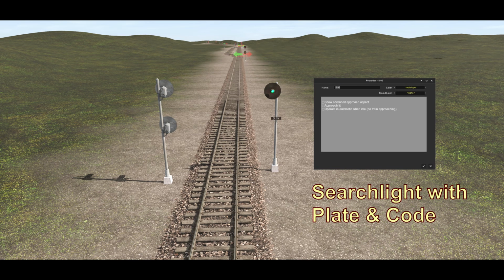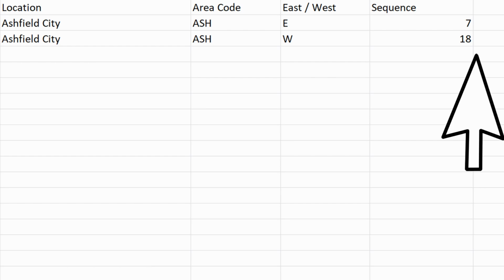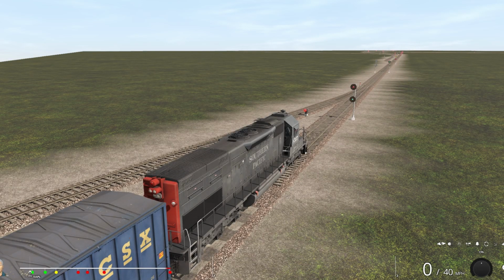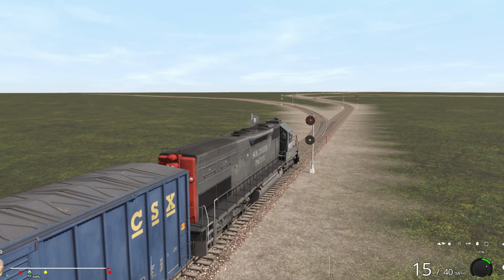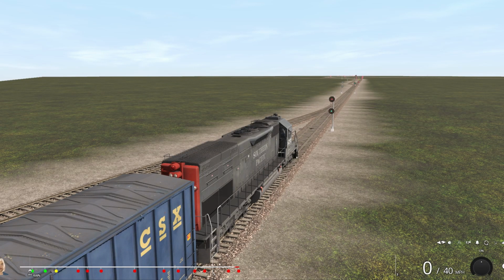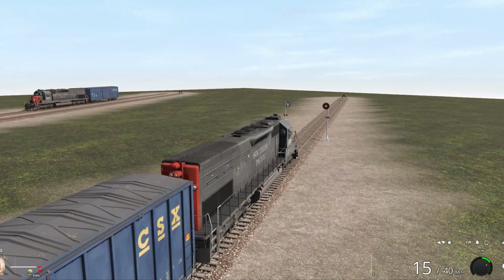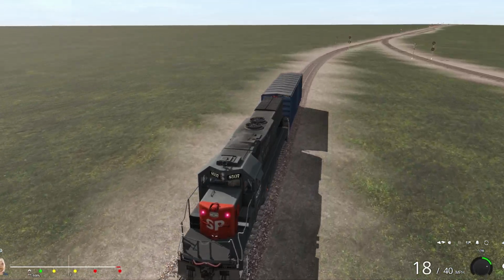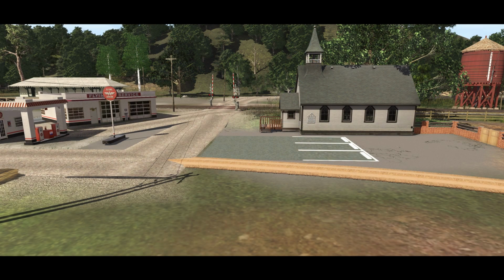Trainz TRS2019 How to add and test Signals for your route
In this video I am presenting a Trainz TRS2019 route building Tutorial on how to add and test signals on your route. Also includes some method of managing your signals as well as which signals to use.
This also shows how signals work in Trainz TRS2019.

I hope this helps new Colins Trains subscribers as well as those wanting a better understanding of route development in  Trainz TRS2019 train simulator.

Also  included is a sneak preview of the next episode on the Pennsylvania and Ohio Railroad route development including a new module the North Fork Branch in TRS2019 as well as a full demonstration on the Pennsylvania & Ohio Railroad  . . . .

This is another in a full series of TRS2019 tutorials covering all aspects of Route development adding signals with more to come including session building, scenery development, track tools, surveyor skills, signaling systems, product reviews, content manager and more . .  . . learn all about N3v Trainz TRS2019 here.

USEFUL LINKS
TRS2019 Signal Tutorail Route Download